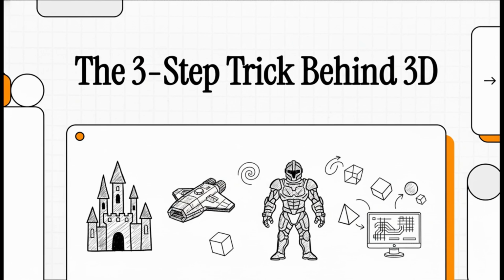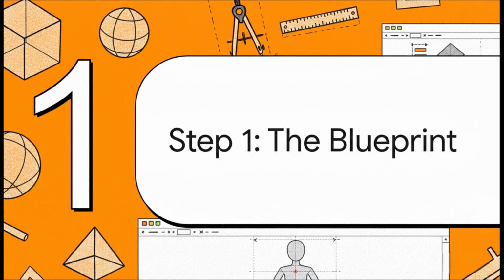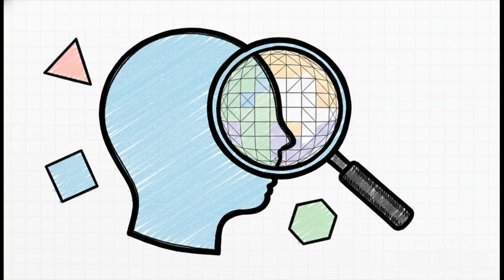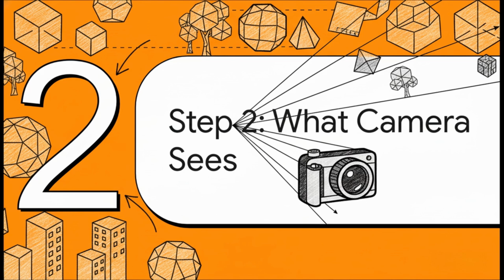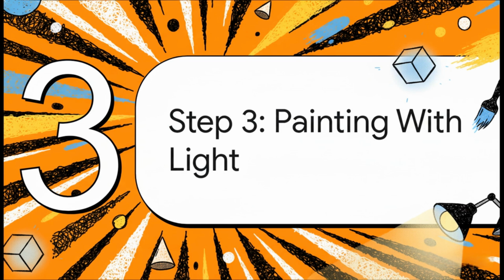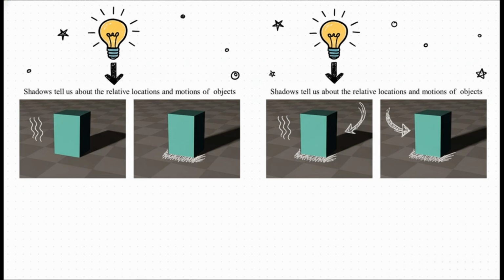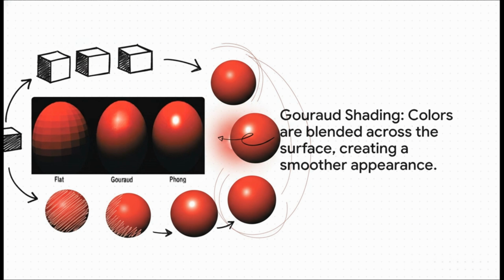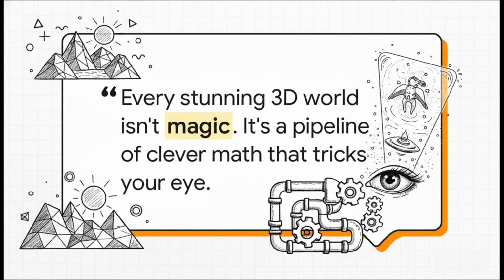How Computers Fake 3D Reality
What if I told you… everything you see in 3D on your screen is completely fake?

From movies to video games, your computer is tricking your brain into seeing depth, light, and reality  using nothing but math and illusions.

In this video, we'll explain how computers make 3D worlds from scratch from simple shapes to realistic light in the simplest way possible.

No complicated math or jargon.
Just pure understanding.
And once you know the answer to these questions… you won’t look at your screens the same way again.

 So, if you’ve ever wondered:

* How computer games make realistic worlds
* How 3D animations work
* How light, shadows, and shapes are simulated

Well, today's your lucky day!